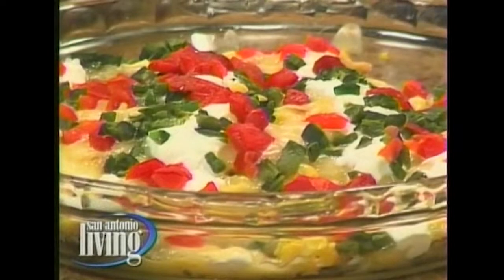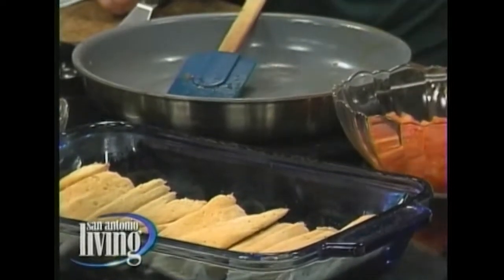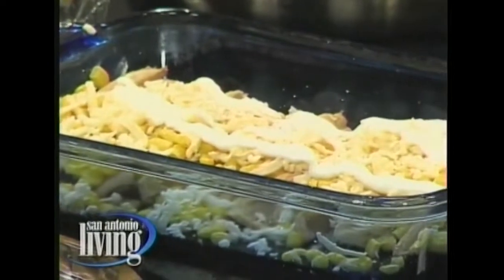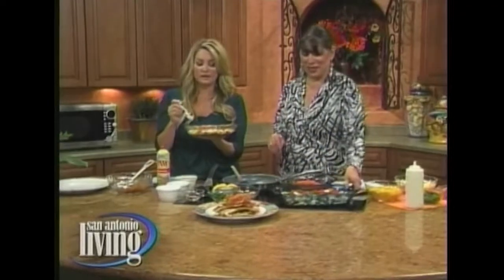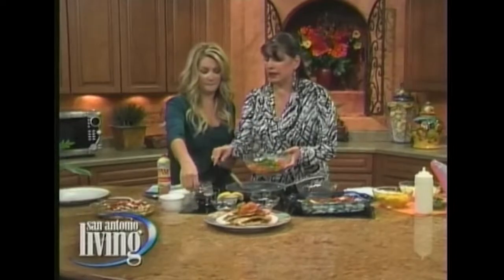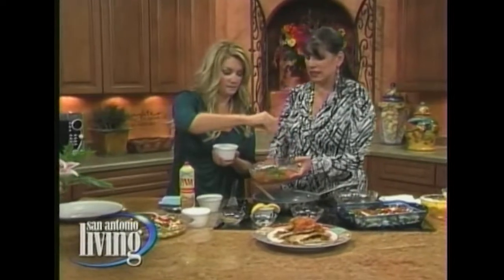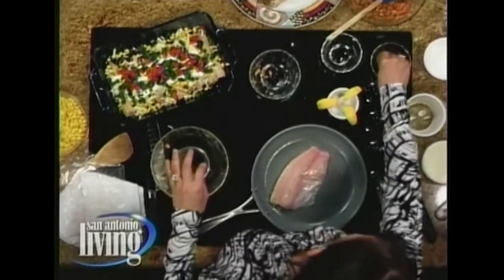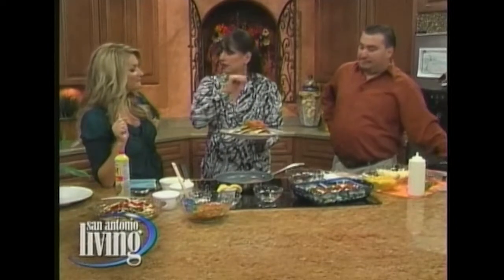Tamale Casserole recipe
Have leftovers from the holidays? Why not take them and make this amazing tamale casserole!